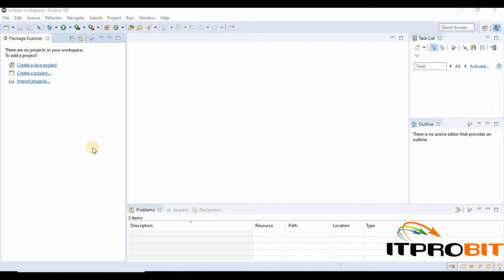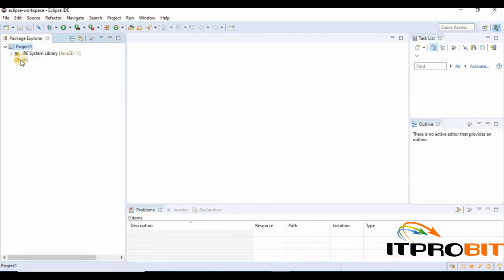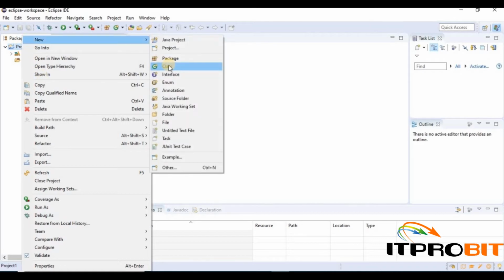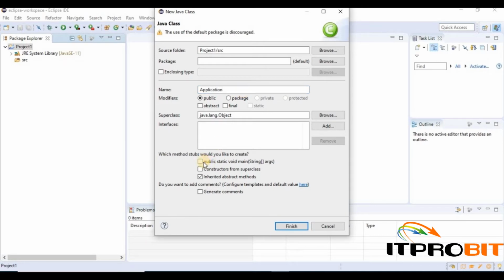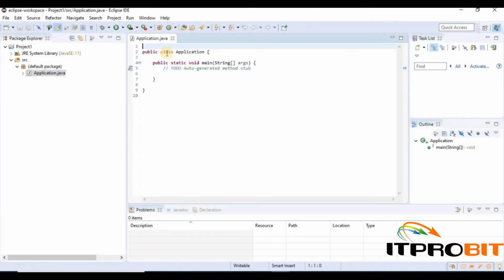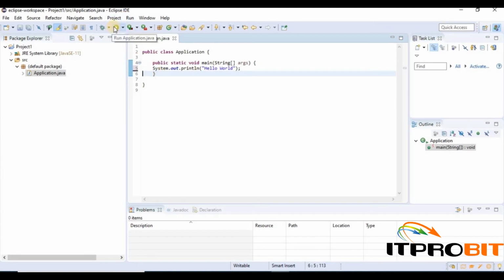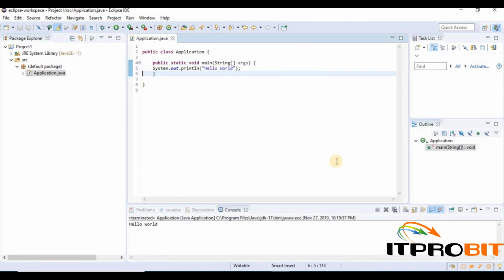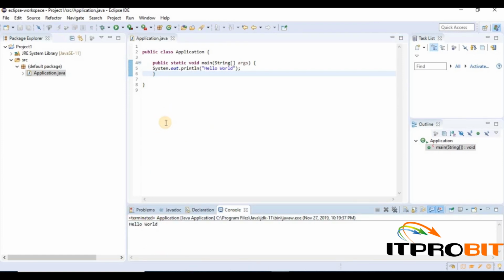Java for beginners Part 1